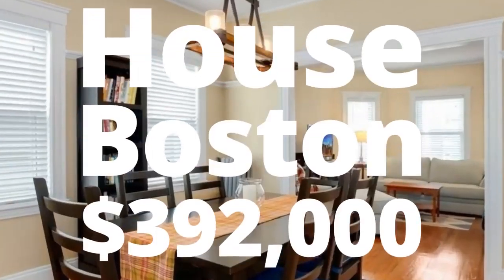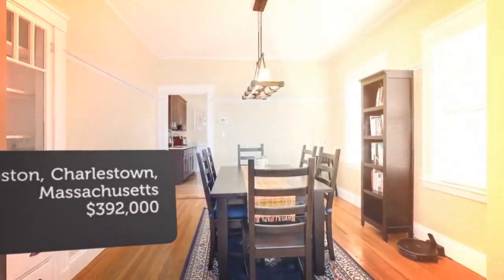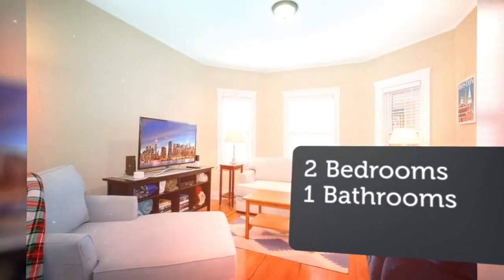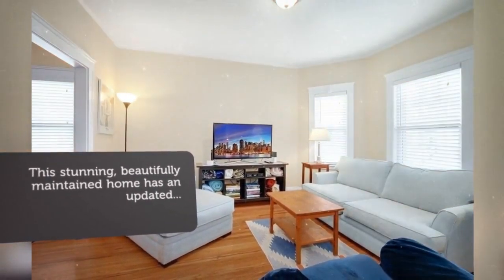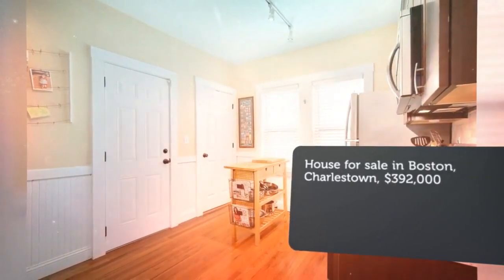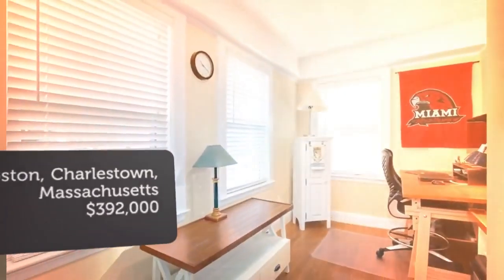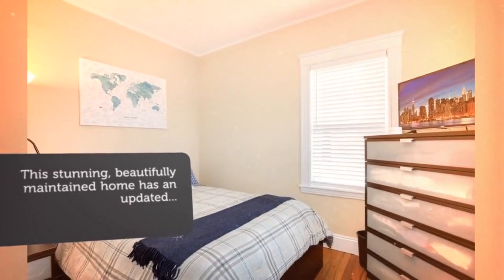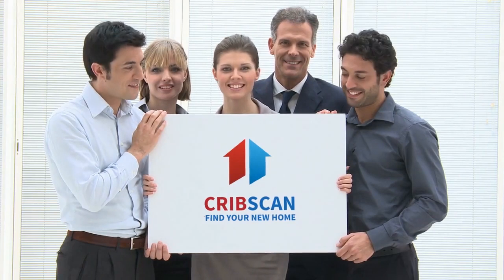House for sale in Boston, Charlestown, $392,000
2
1

REF87405
This stunning, beautifully maintained home has an updated...